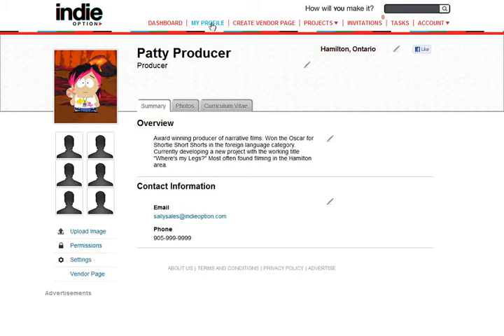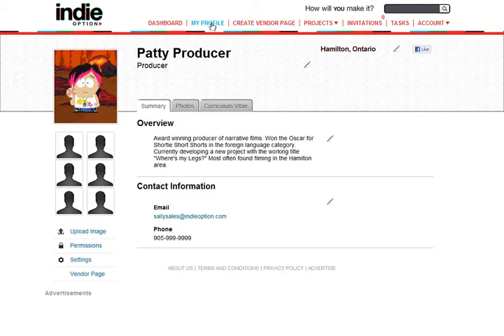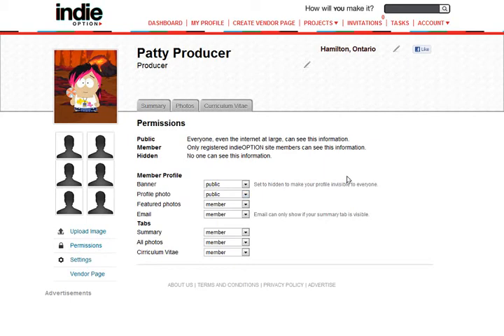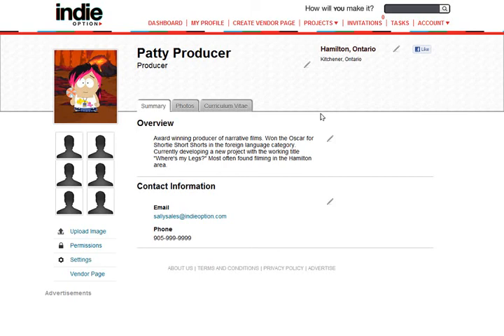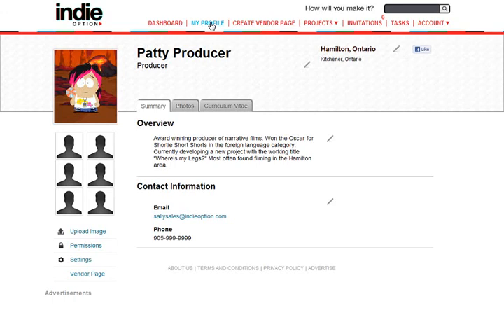Episode 5 - Vendor_Producer Personal Profile Page_s.avi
In this module, we discuss the Personal Profile Page for Vendors and explain why and when you would configure this page. This module is particularly important for Vendors and Producers who have production companies.